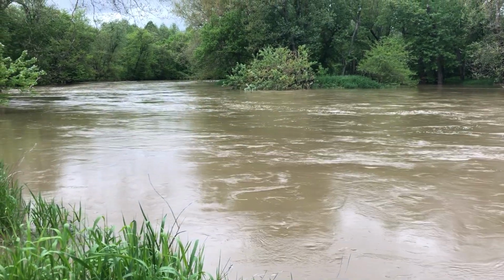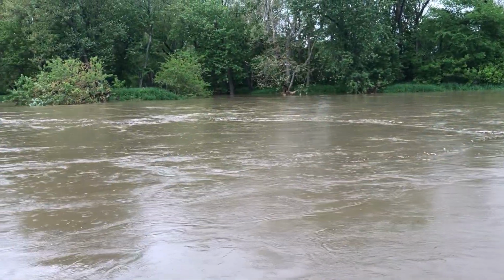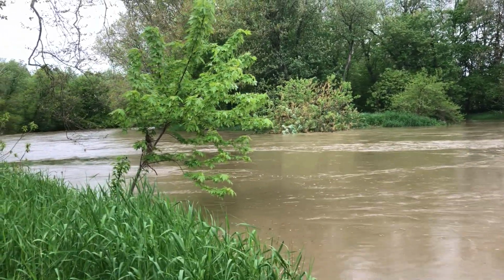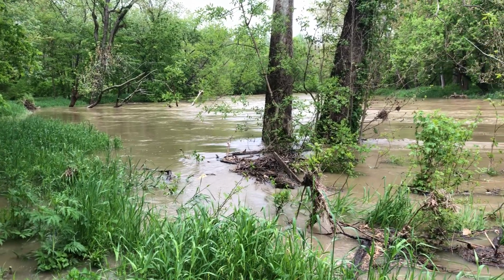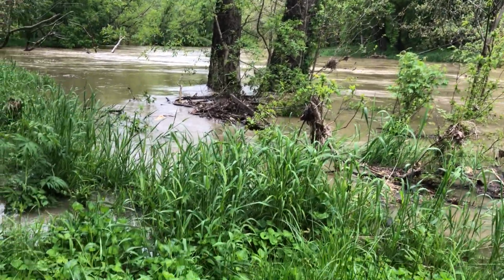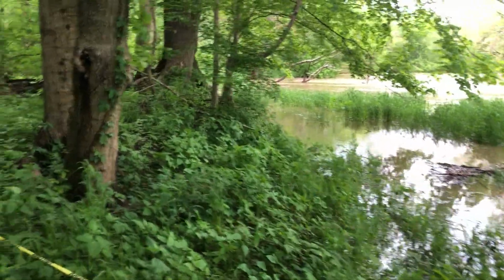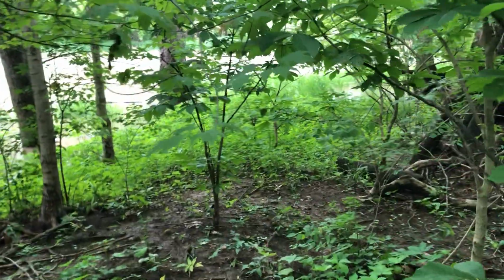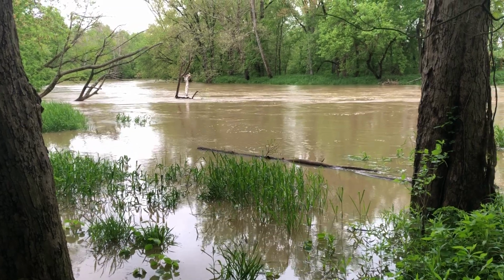June 6, 2020